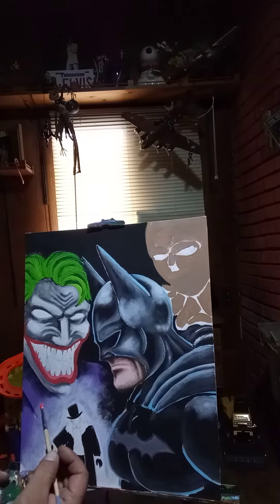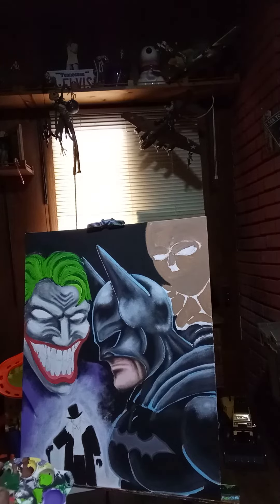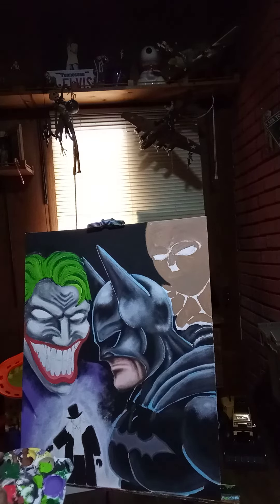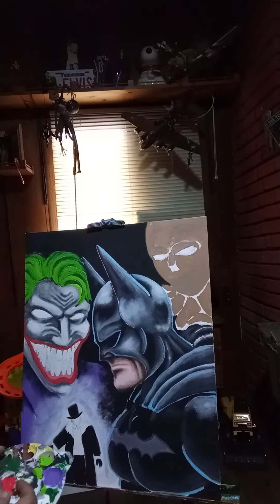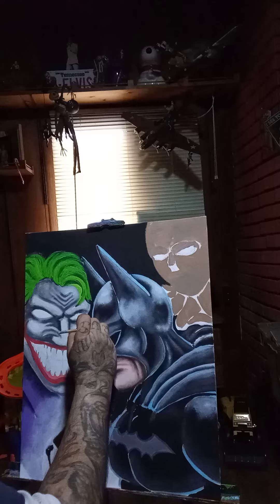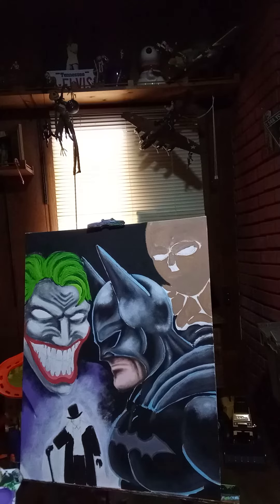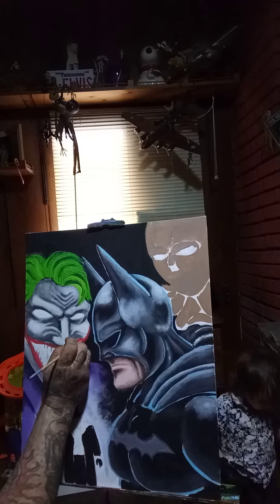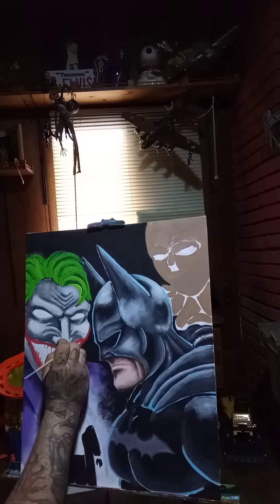artisticsavage trying something new on thebat